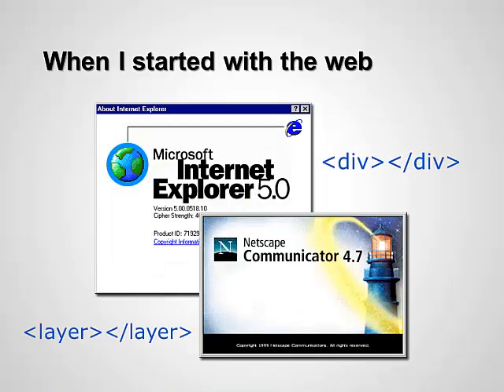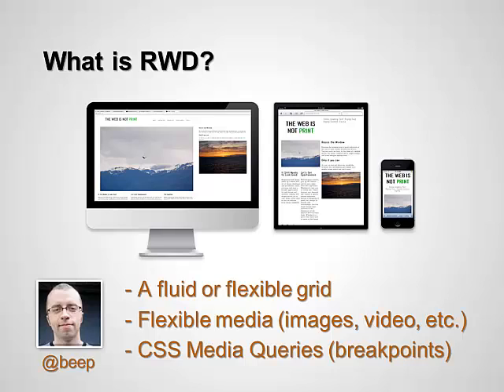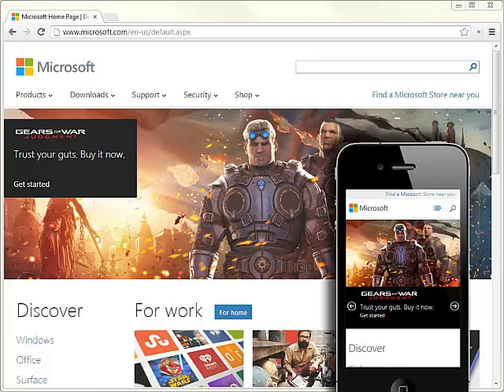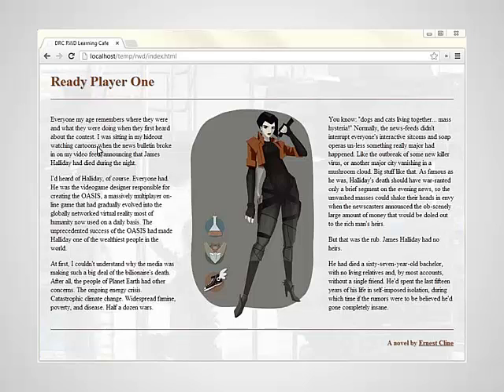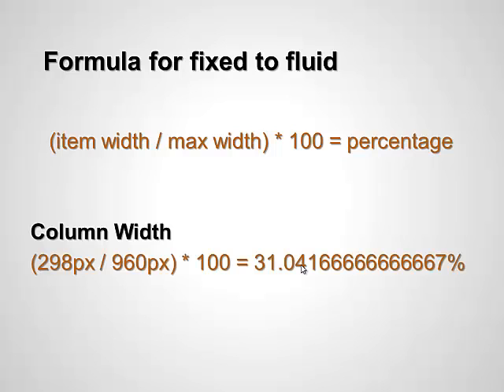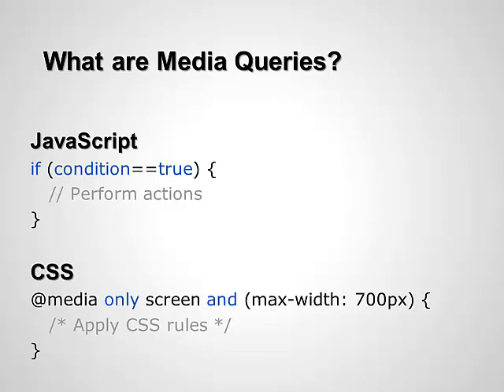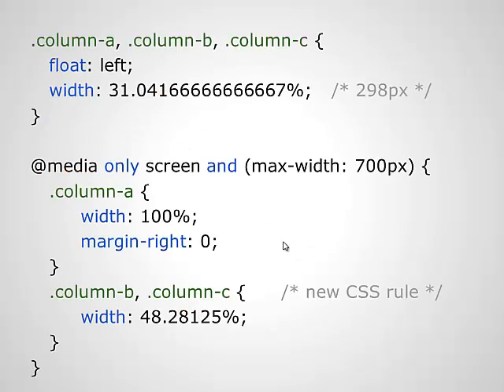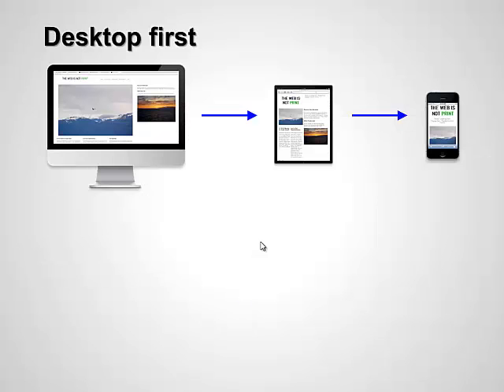Responsive Design Webinar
A Learning Cafe (webinar) that I hosted for DRC in June of 2013.